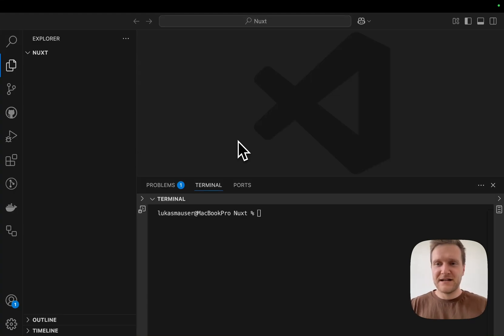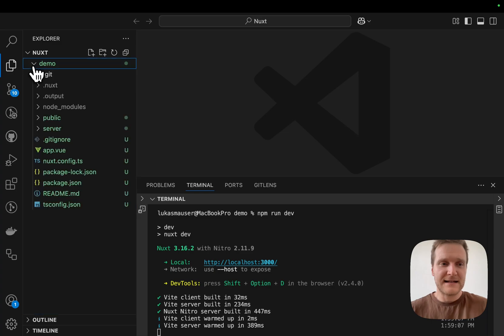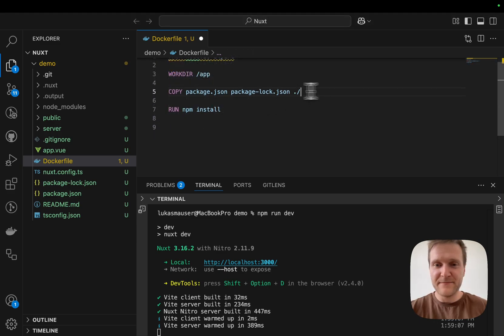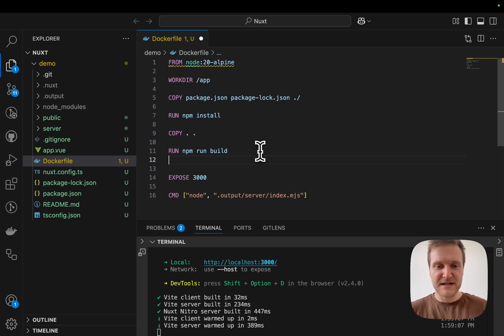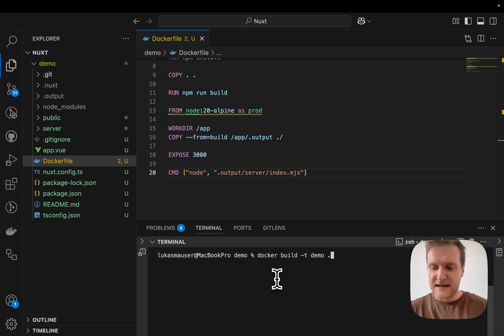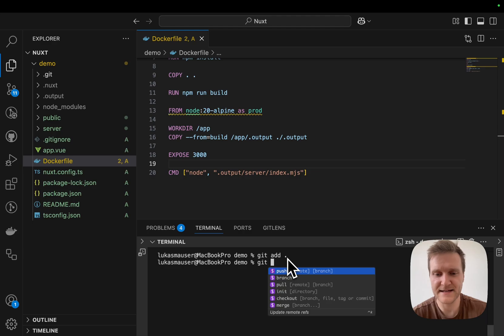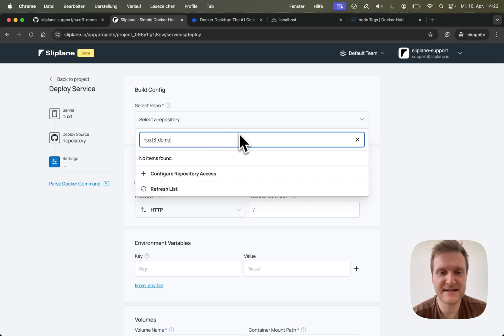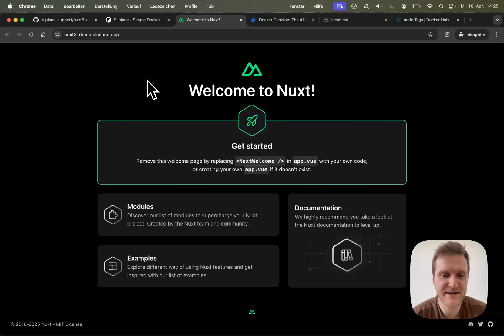Tutorial: Create and Deploy Nuxt 3 using Docker & Sliplane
In this video, I will walk you through how to create and deploy a Nuxt 3 with Docker. We will use Sliplane to deploy the dockerized Nuxt app.